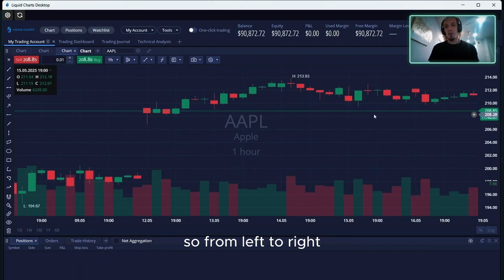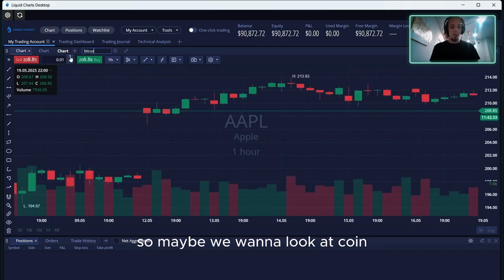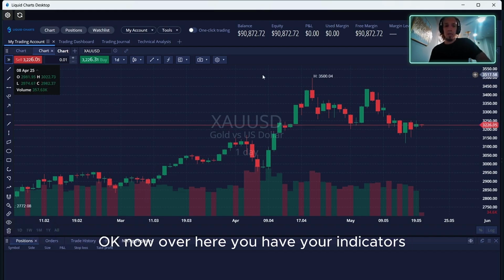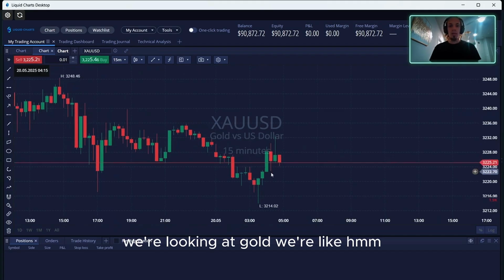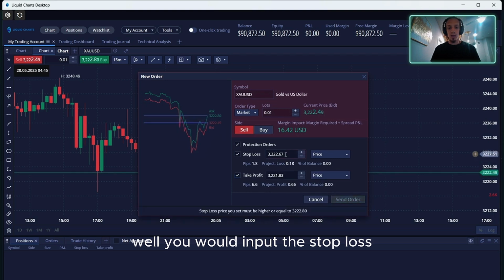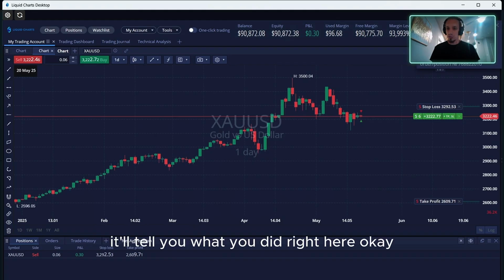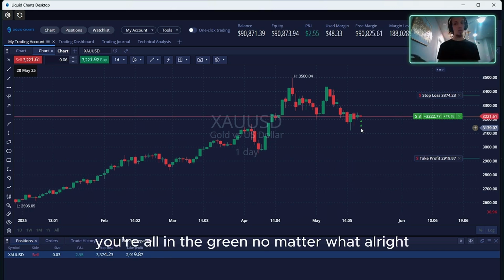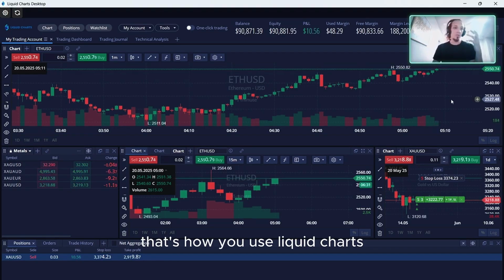How To Place a Trade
MASTER LIQUID CHARTS — Trading Platform for US Traders 🇺🇸

Refer to your Fast Start Checklist for your Link
In this video, I’ll walk you through how to use Liquid Charts — the cleanest, most powerful broker + charting platform made specifically for US-based clients.
What you’ll learn:
✅ How to navigate the Liquid Charts interface
✅ How to execute trades with speed & precision
✅ Why this platform stands out from the rest

This isn’t just another tutorial — it’s the blueprint for smarter trades and faster execution. ⚡

 Drop a comment if you’ve tried Liquid Charts or have questions 💬